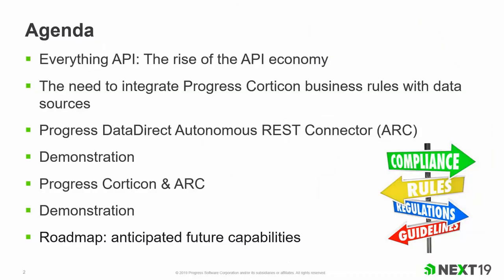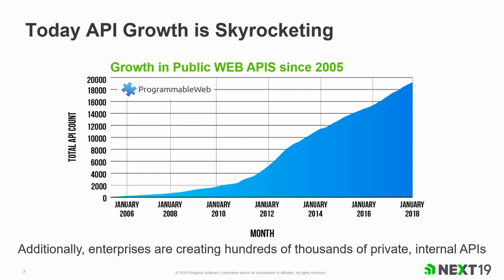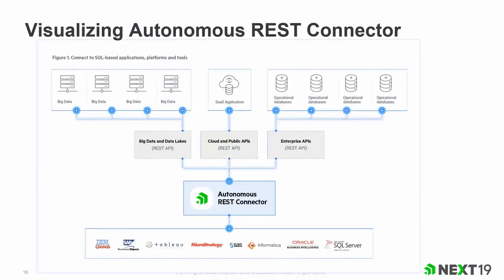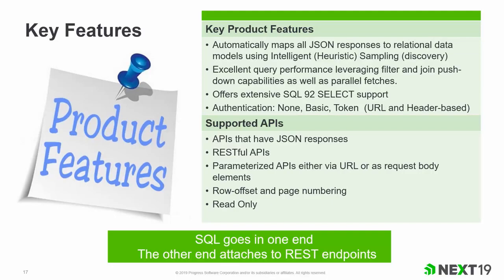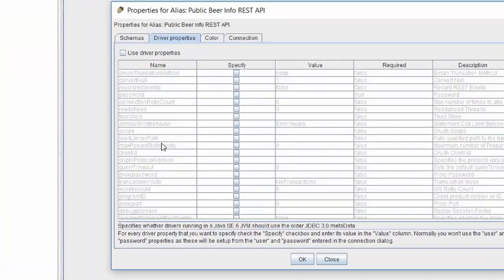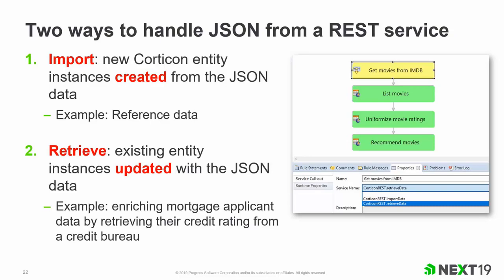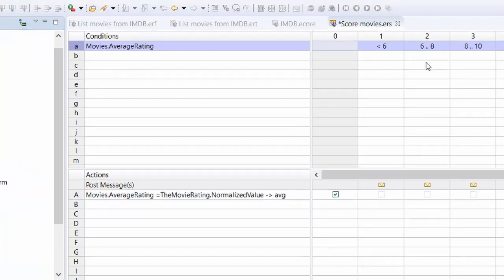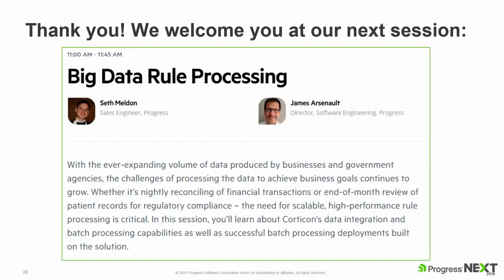Autonomous REST Connector + Corticon Enhancing Business Rules Management with REST API Data Access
Progress Corticon is a powerful, easy-to-use business rules management system (BRMS) that tames the complex policies and regulatory rules enterprises face without user, performance, platform or language limitations. Automating decision management with Corticon BRMS enables businesses to strengthen their applications and keep pace with change.

In our upcoming release, we up the ante even further by supporting REST data connectivity via the Progress DataDirect Autonomous REST Connector - an intelligent, customizable data connectivity solution enabling businesses to build and deploy enterprise-grade data connectors in minutes without coding.

In this session, we’ll walk through examples of how this combined functionality empowers customers with seamless access to the expanding sources of data that drive their business.